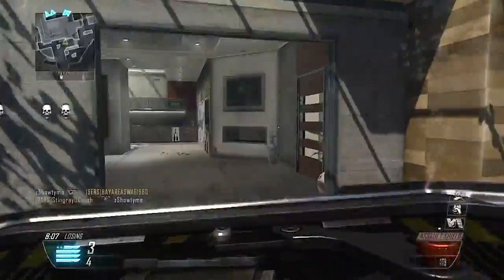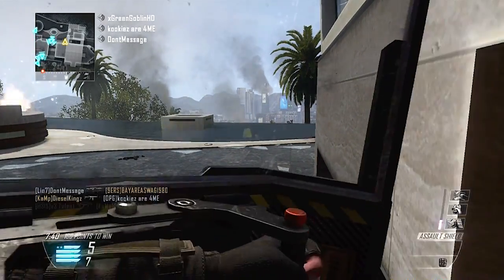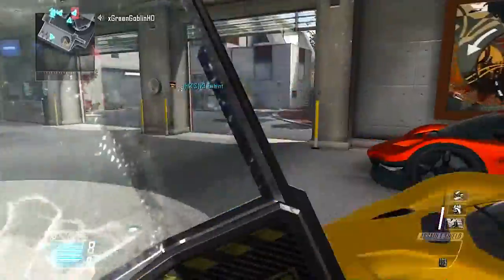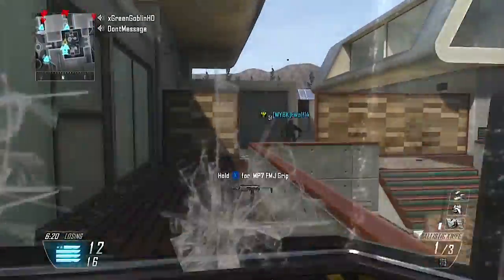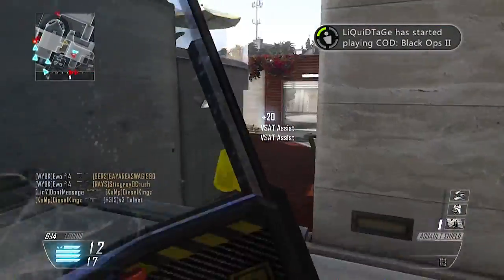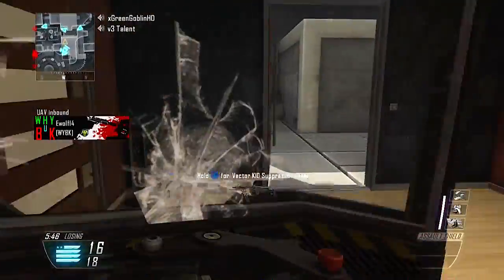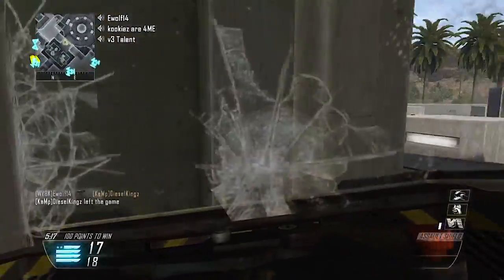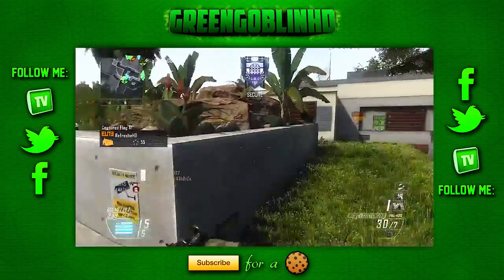Black Ops 2: Swarm w/Assault Shield! (Objective Play)